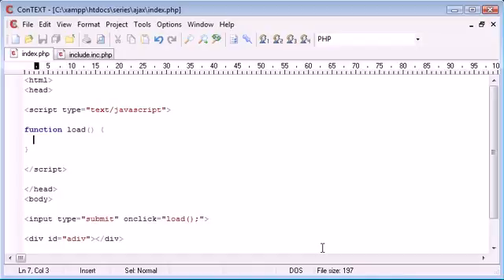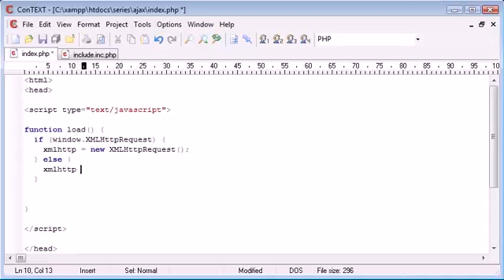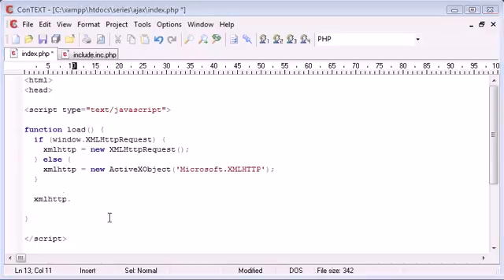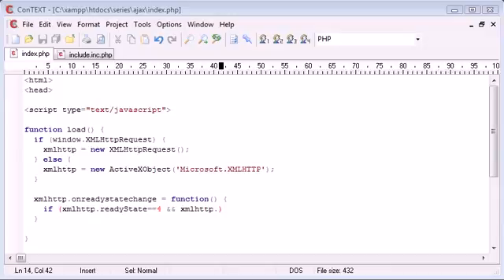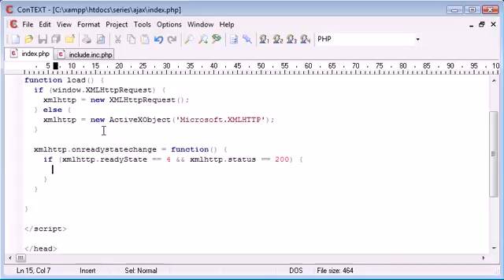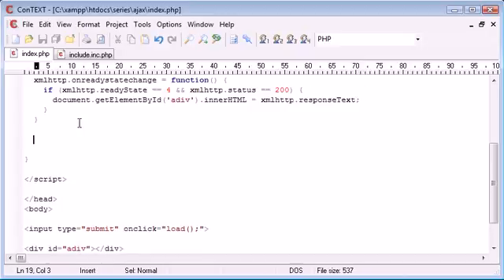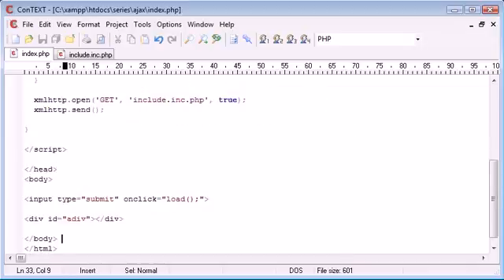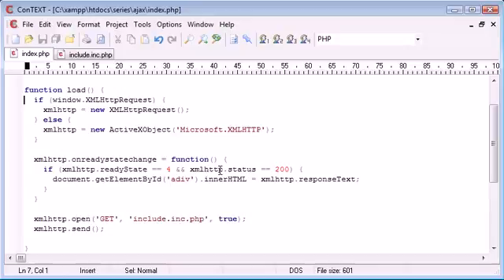Beginner PHP Tutorial Part 173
Beginner PHP Tutorial  Part 173  PHP Loading in file Contents to a DIV Part 2 ‏